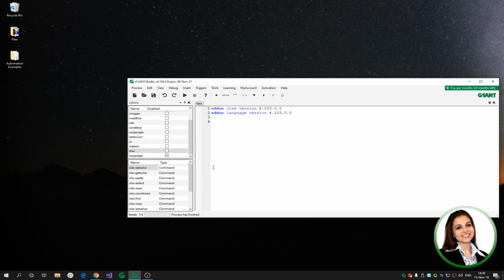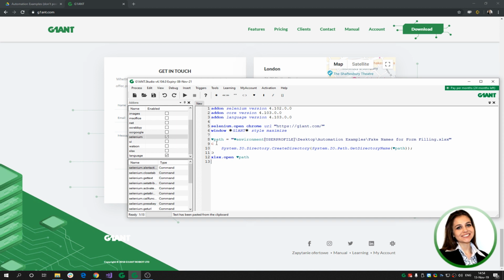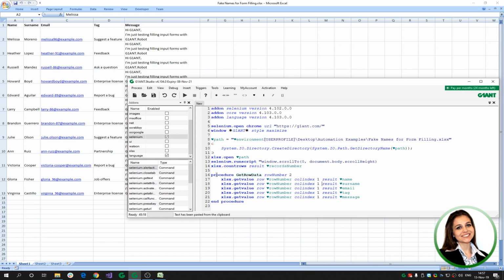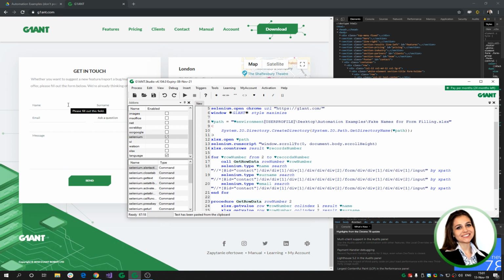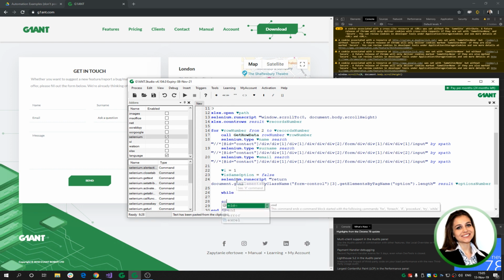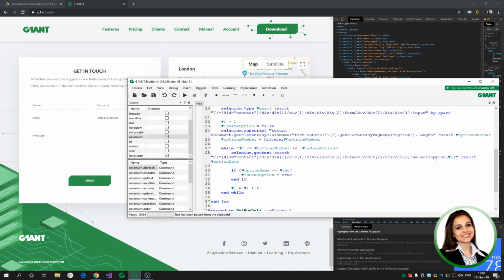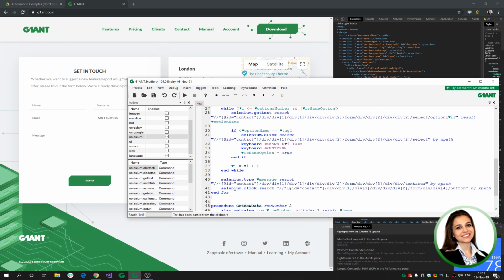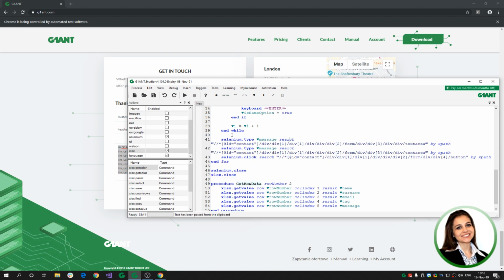Filling a Web Form: Automation Demo + Tutorial | G1ANT RPA for Repetitive Task Automation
🤖 Filling a Web Form - Automation Demo + Tutorial with G1ANT RPA 💻

Are you tired of filling out repetitive web forms manually?

With G1ANT RPA, you can automate the process entirely! In this demo and tutorial, we’ll show you how to use G1ANT.Studio to create a robot that fills web forms automatically, just like a human would. G1ANT is a powerful Robotic Process Automation (RPA) software that mimics human actions on a computer, letting you automate any repetitive tasks with ease.

🔍 What You’ll Learn:

How G1ANT Automates Web Forms:
Watch a step-by-step demonstration on how G1ANT can fill out web forms automatically, reducing manual input and increasing accuracy.

Creating Robots with G1ANT.Studio:
Learn how to design and deploy a robot that can handle any repetitive task, from form filling to data entry.

Benefits of Using G1ANT for Automation:
Automating tedious tasks saves time, reduces human error, and allows you to focus on more important work.

💼 Why Use G1ANT RPA?

Complete Freedom: Automate any task that can be done manually on a computer.

Efficient Automation: Robots work just like office employees, but faster and more efficiently.
User-Friendly Platform: G1ANT.Studio makes it easy to create and deploy robots with no coding required.

🚀 Ready to Automate Your Repetitive Tasks?

Business professionals looking to reduce manual workloads.
IT teams and developers interested in exploring RPA solutions.
Anyone tired of manually filling out web forms or completing repetitive tasks.
Join us and learn how G1ANT can make your life easier by automating repetitive tasks! 🌟

🚀 Automate your work today with G1ANT RPA! 🚀